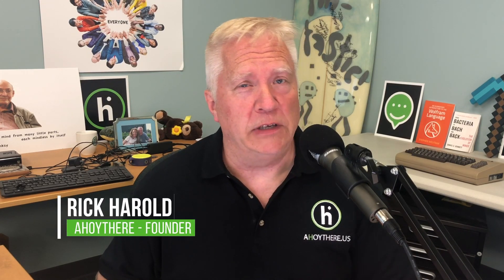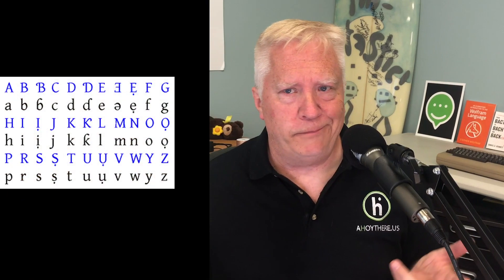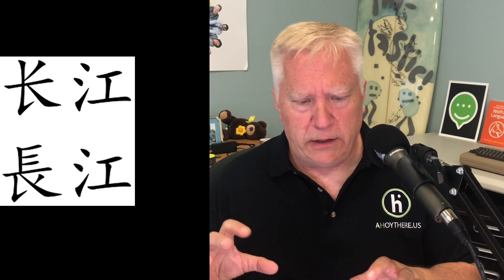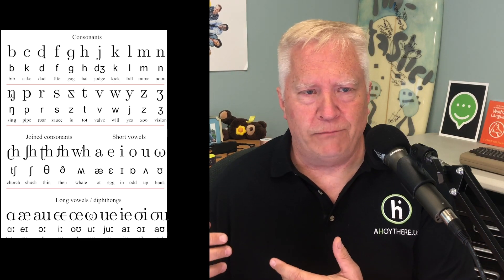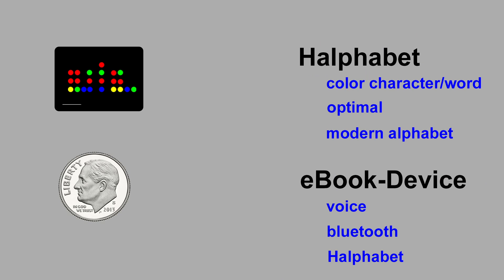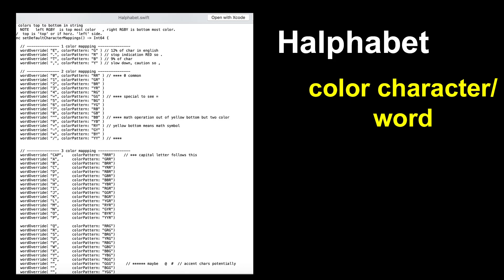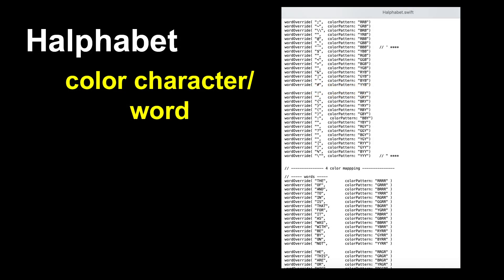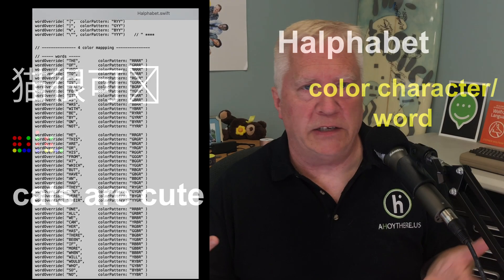E-Book the size of a dime? Tums? Oh yes.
We will soon launch a new product which will take a unique approach to people and artificial intelligence.  Sign up for our newsletter for early news and unique access.  Go to our website.  Emails are respected and never shared.  Guaranteed!!

— Description —-
A device this small (Tums) could be made so inexpensively.  You'd never worry about getting it damaged.  But how can it be?  Watch!  ;-)   Challenge all assumptions you have about the world and many things are possible.
Gold team rules!

For reference the device uses Halphabet a digital optimized character set which leverages peoples visual abilities on modern devices.

Rick Harold
CEO/CTO AhoyThere LLC
  previously co-founder/creator InstallShield with product distributed to 1,000,000,000 machines worldwide.